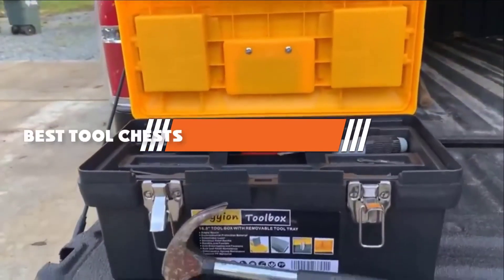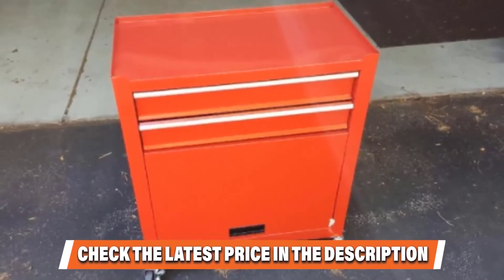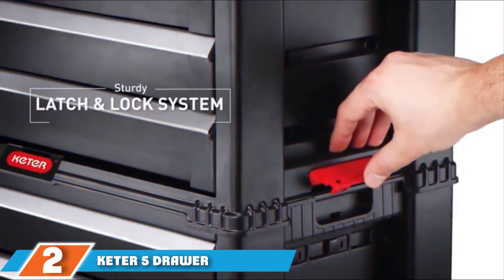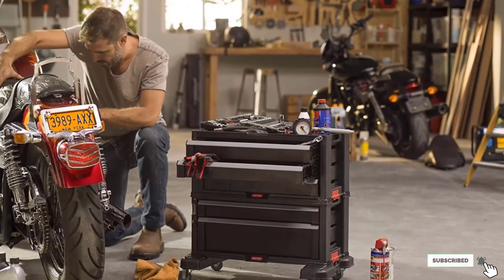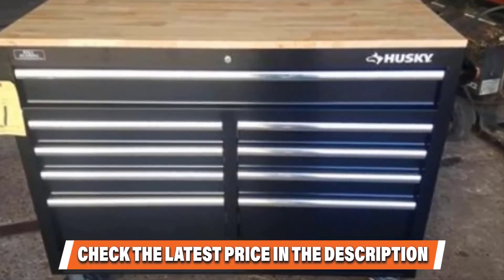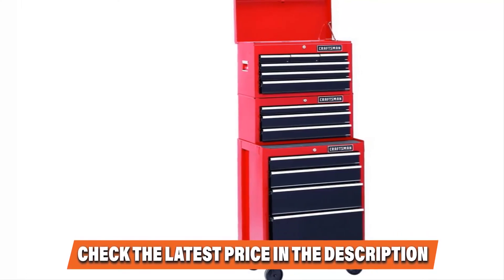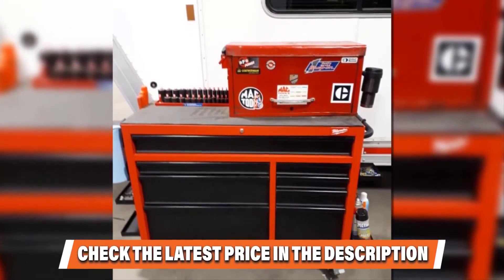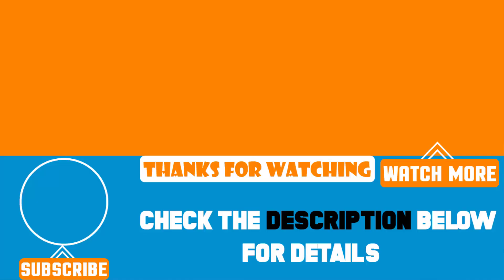Top 5 Best Tool Chests Review In 2024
Best Tool Chests featured in this video:

1. Best Choice Products Portable Top Tool Chest:

2. Keter 5 Drawer Modular Garage & Tool Chest:

3. Husky Extra Deep 46 In. 9-Drawer Mobile Tool Chest:

4. Craftsman 6 Drawer Heavy Duty Top Tool Chest:

5. Milwaukee Heavy Duty 8-Drawer Rolling Tool Chest:

To narrow down your searching effort, we have researched the market on the Tool Chests. We already spent hours analyzing these top 5 Tool Chests to ensure your worth buying. They all come with excellent features with a great price range.

This video on the Tool Chests reviews in 2024 will add value for the money. So keep watching till the end and select the suited one for you.

cheapest Tool Chests, best price Tool Chests, best rated Tool Chests, Tool Chests for the money, Tool Chests to buy, Affordable Tool Chests, best small Tool Chests ,Large Tool Chests